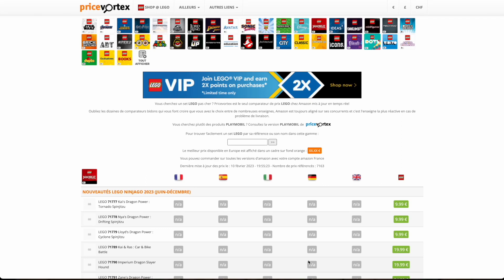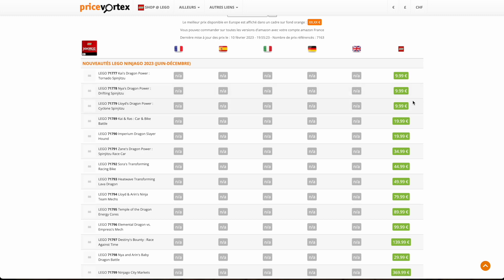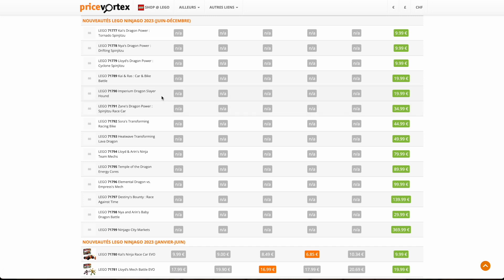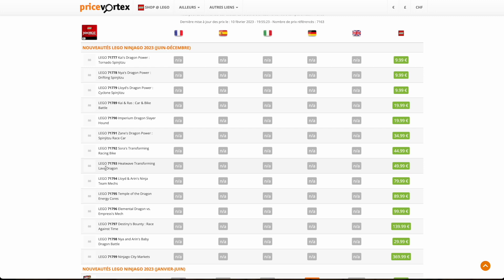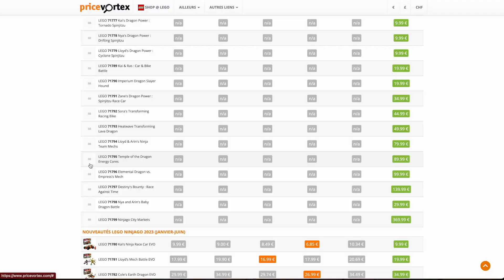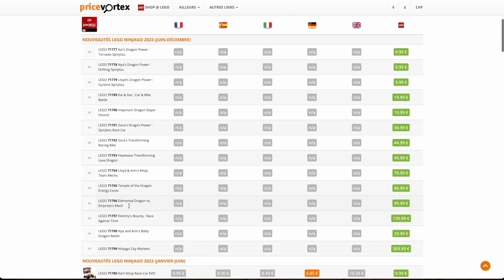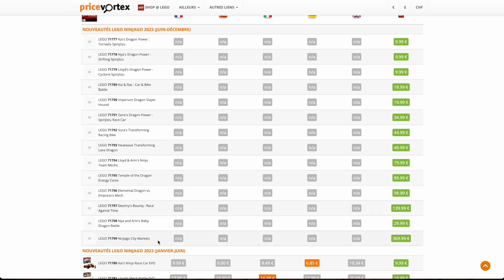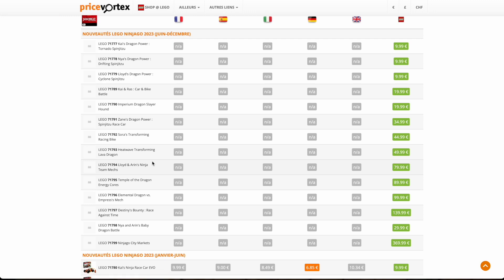Lego Ninjago Summer 2023 Set Leaks